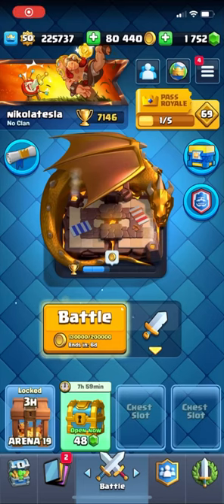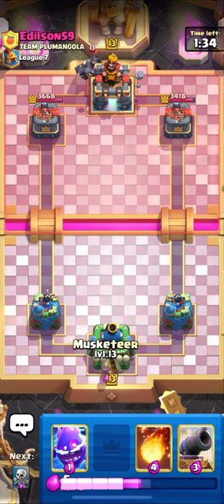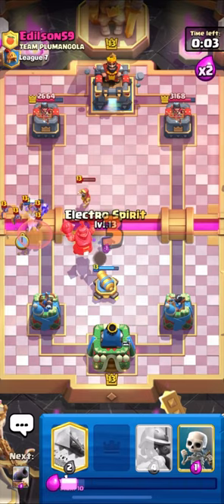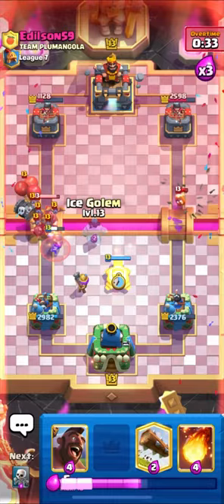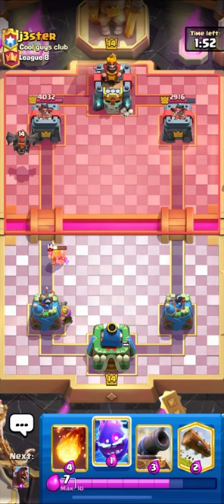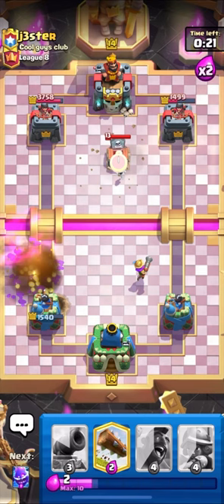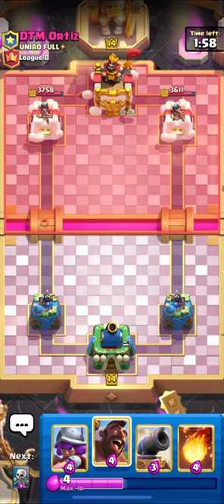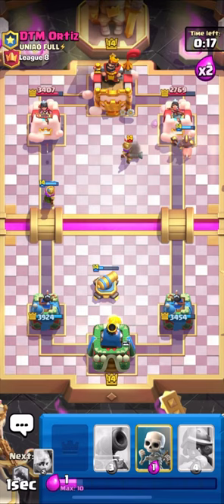2.6 Hog Cycle Tips😎💪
2.6 Hog Cycle Tips😎💪